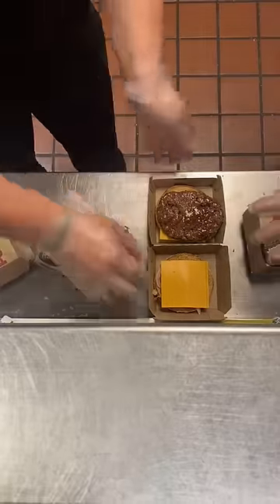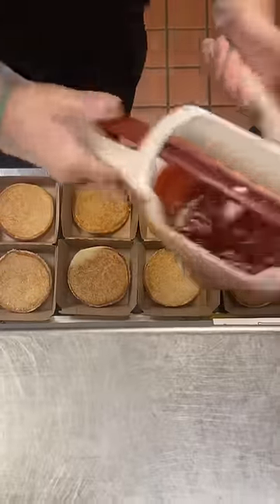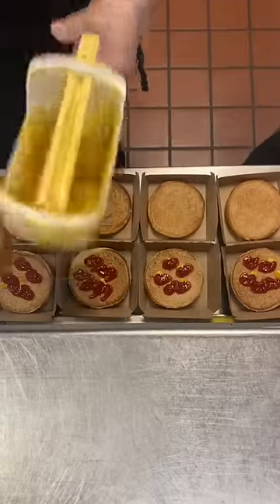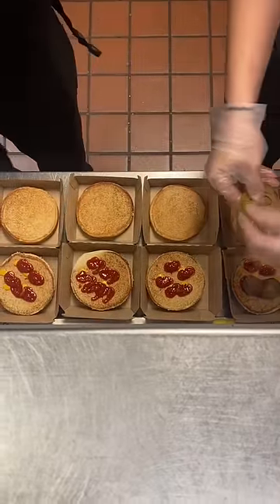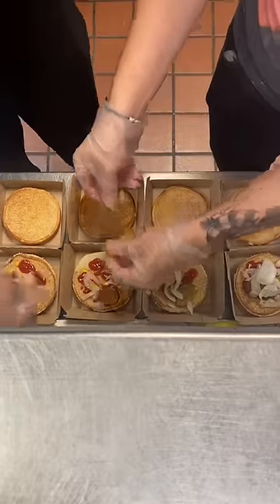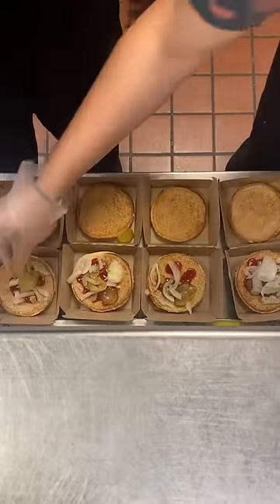McDonald's Quarter Pounders